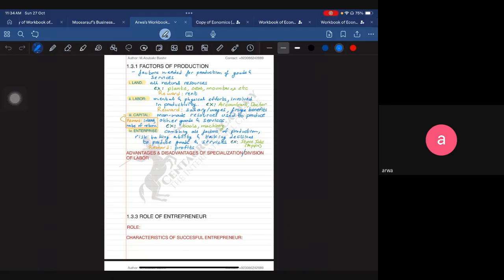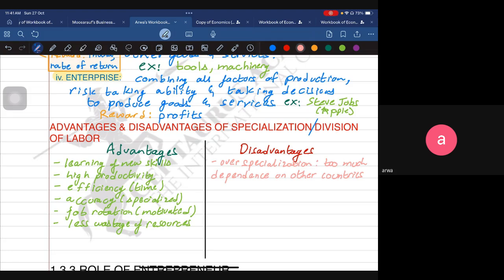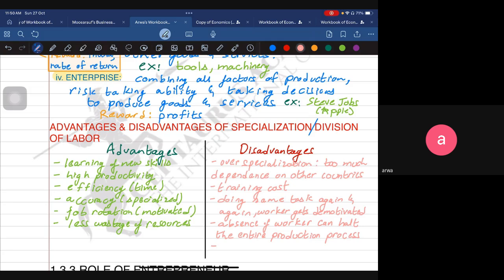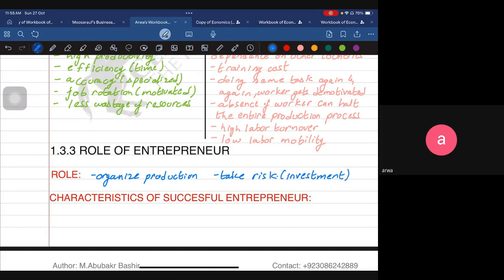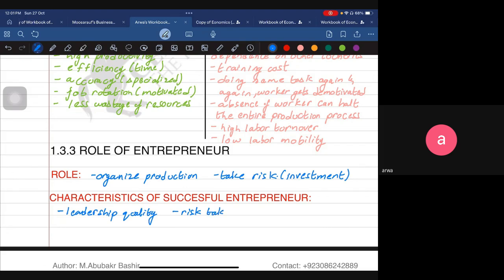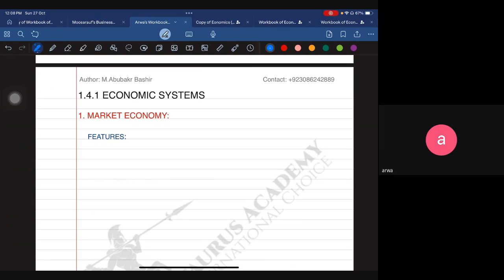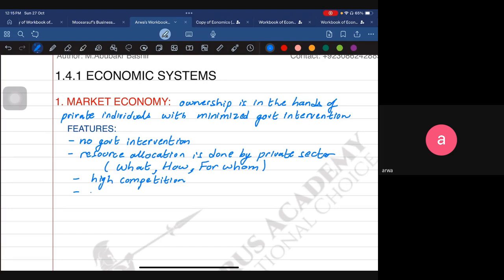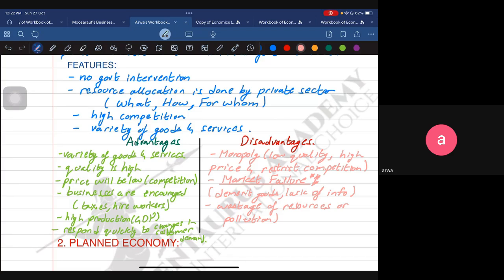AS Economics 9708 | Factors of Production | Lecture 3